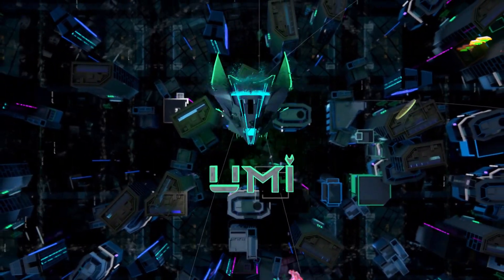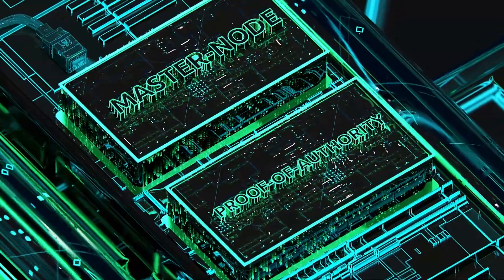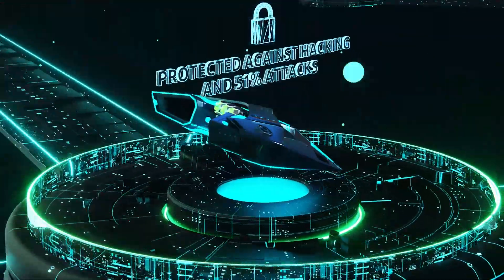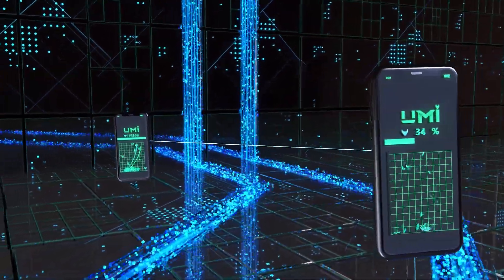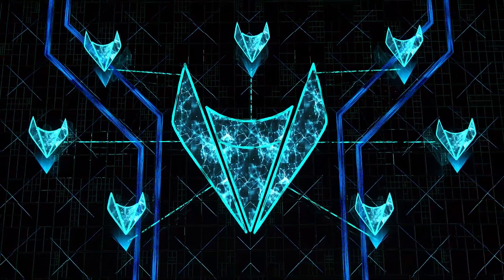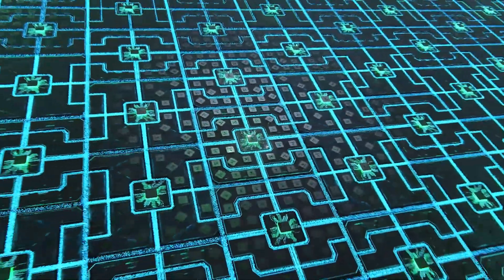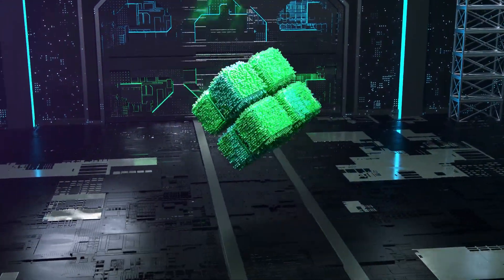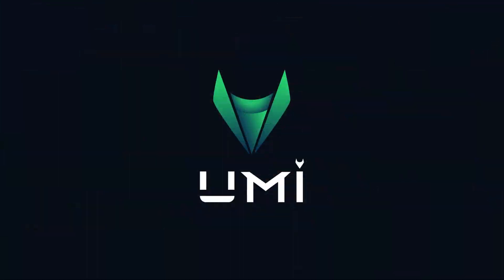UMI cryptocurrency — instant transfers, no fees, Smart Contract staking, up to 40% a month!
Official promotion video for decentralized cryptocurrency UMI that presents you with the most important details about the coin in a clear and interesting manner.

UMI in brief:👇

UMI is a universal monetary instrument. It's innovative decentralized cryptocurrency allowing you to make instant, free, and completely secure transfers. Developed from scratch, this full-scale blockchain platform can create and execute smart contracts and operates using master nodes and the unique Proof-of-Authority model.

UMI is the only cryptocurrency employing staking based on a smart contract enabling network users to unite to build structures and increase their amount of coins by up to 40 % a month by simply storing them in their wallets.

UMI's goal is to provide every person on the planet with an opportunity to participate in the “creation of new digital money” and make instant, secure, and free transactions.

Join in!